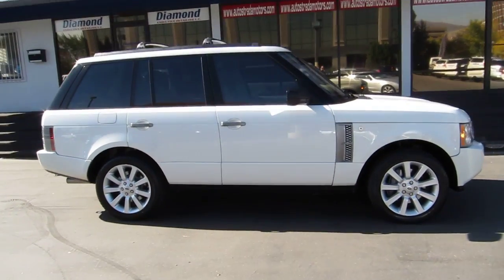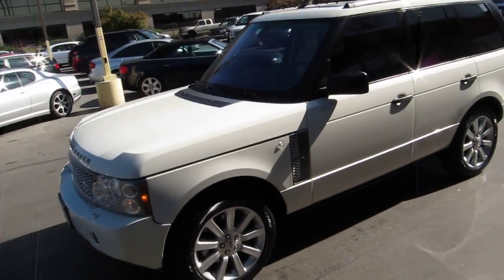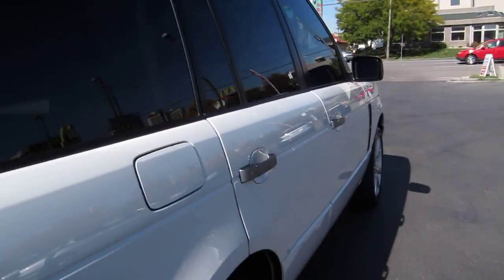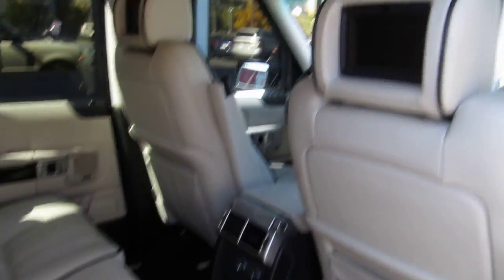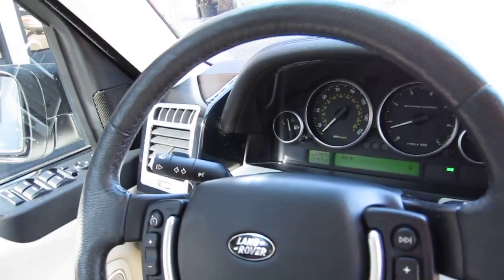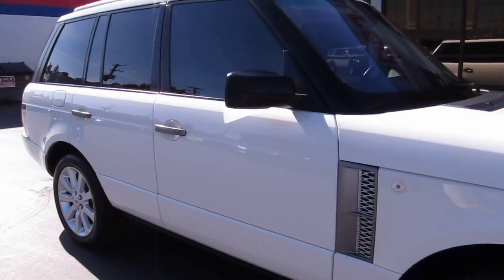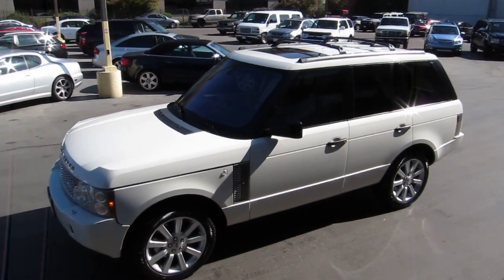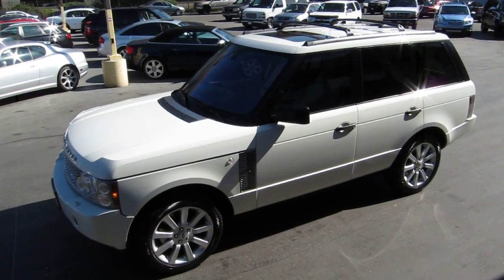2007 LandRover RangeRover - Autostrada Motors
IF YOU HAVE BEEN SEARCHING FOR A GORGEOUS FULL SIZE RANGE ROVER SUPER CHARGED LOOK NO FURTHER. HERE WE HAVE THE BRITISH LUXURY FUSED WITH UNCOMPROMISING SPORT ABILITY. THIS LOW MILEAGE, SUPER CLEAN, ONE OWNER HAS ALL OF THE REFINED AMENITIES OF A RANGE ROVER, WITH A CAMEL TROPHY HERITAGE AND 4X4 SYSTEM THAT IS UNDENIABLE. THIS RANGE ROVER IS EQUIPPED WITH ADJUSTABLE AIR SUSPENSION, MULTI OFF-ROAD SETTINGS, BI- XENONS, NAVIGATION, REAR HEAD REST DVD PLAYERS, SUNROOF, PIANO BLACK IN LAYS, HEATED/VENTILATED FRONT AND REAR IVORY LEATHER SPORT SEATS, ADAPTIVE CRUISE CONTROL, 21 INCH MULTI SPOKE ALLOY WHEELS, PARK ASSIST AND DESCENT CONTROL. THIS IS QUITE POSSIBLY THE MOST CAPABLE LUXURY SUV ON THE PLANET. THIS CAR IS FRESH INTO OUR INVENTORY AND IS IN BEAUTIFUL CONDITION INSIDE AND OUT, CALL IN ADVANCE TO ASSURE AVAILABILITY, THEN COME BY OUR DOWNTOWN LOCATION FOR A PREVIEW OR CALL FOR A WALK AROUND INSPECTION. THIS IS AN IDEAL OPPORTUNITY TO PICK UP A CLEAN ROVER AT A TRULY AFFORDABLE PRICE, 235 WEST 500 SOUTH DOWNTOWN SALT LAKE CITY. WE OFFER LOCAL CREDIT UNION FINANCING AND A FULL LINE OF AFFORDABLE WARRANTIES. WE HAVE A DEEP SELECTION OF HAND SELECTED IMPORTS OF ALL MAKE AND MODELS TO CHOOSE FROM.